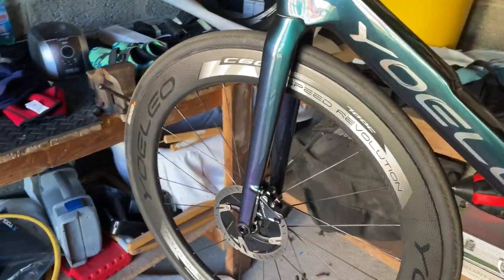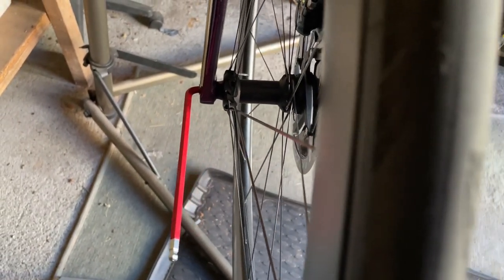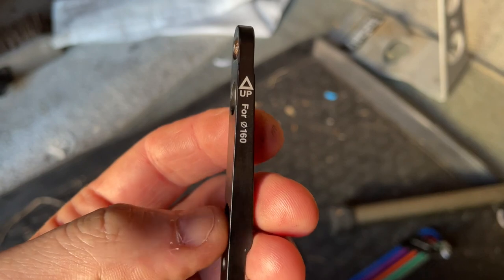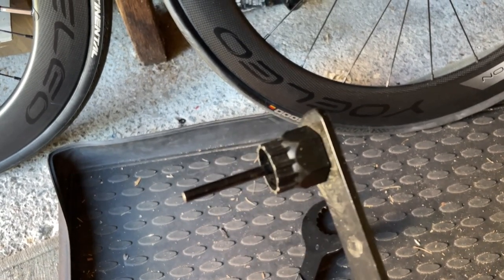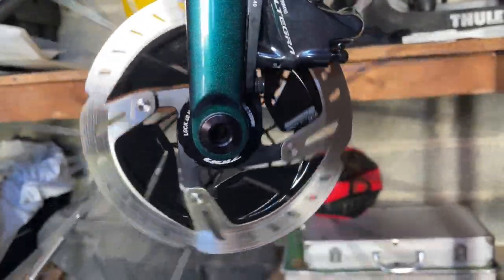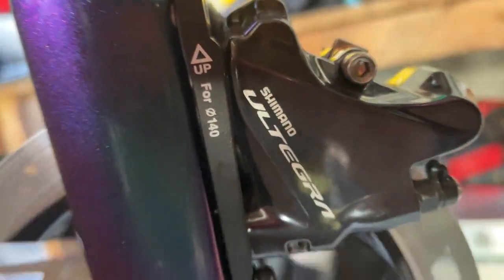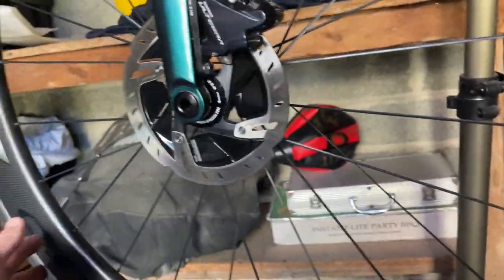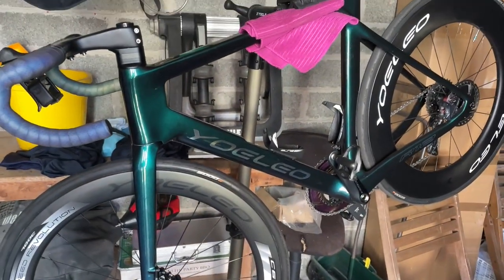How To Change Disc Rotor Size 160mm To 140mm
In this video, I go through step by step how to change disc rotor size and the problems you may encounter

here I change my 160mm to a 140mm rotor.